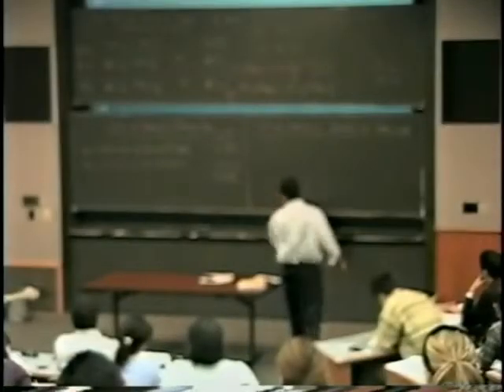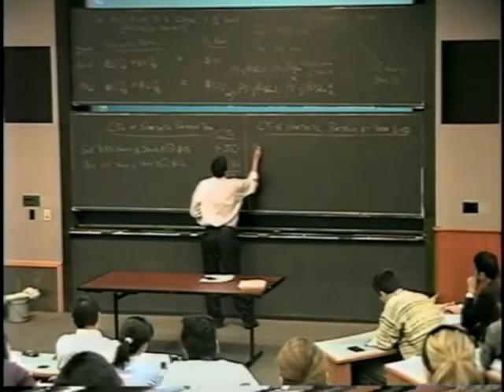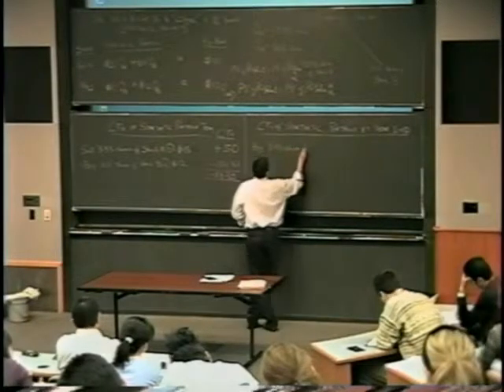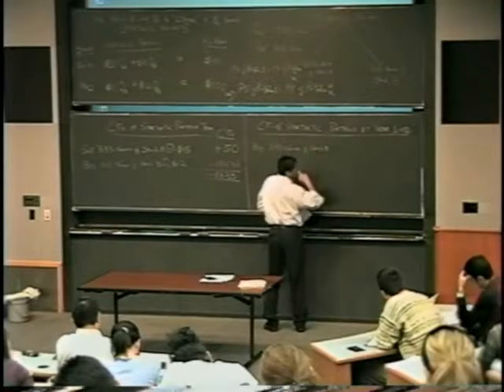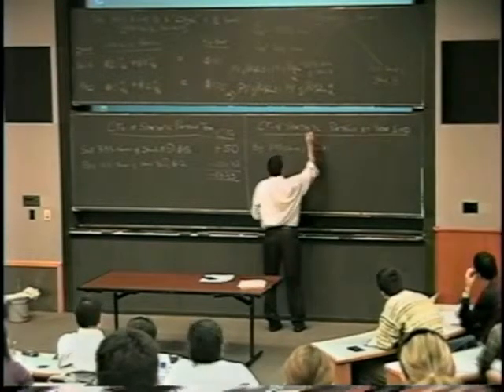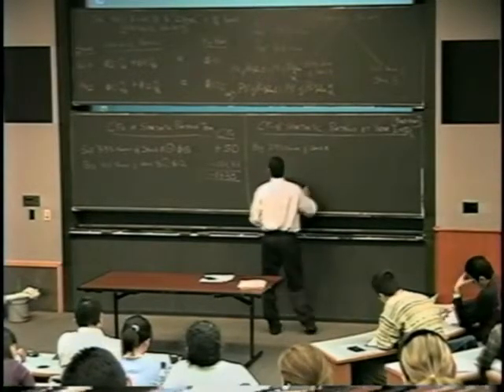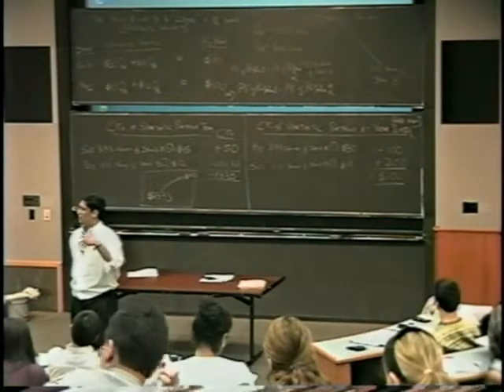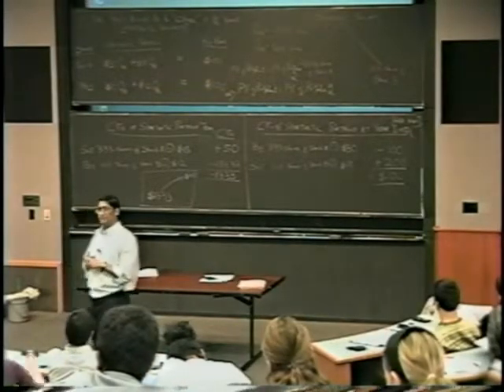Harvard University - Kennedy School of Government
HKS (Harvard Kennedy School) lectures on Asset Pricing